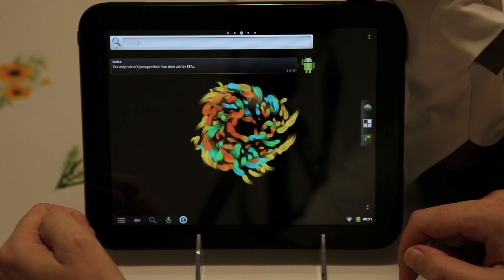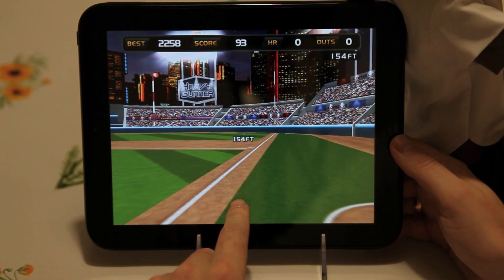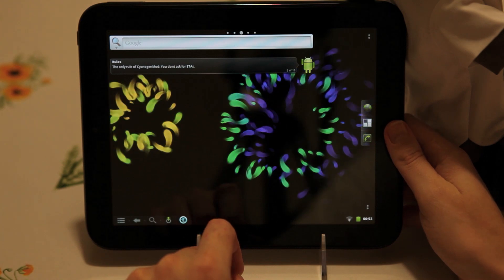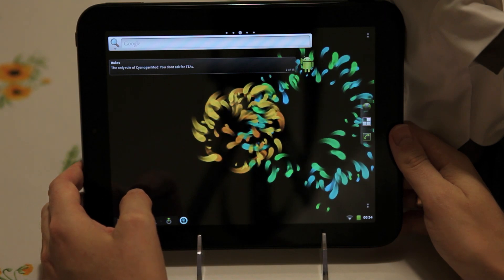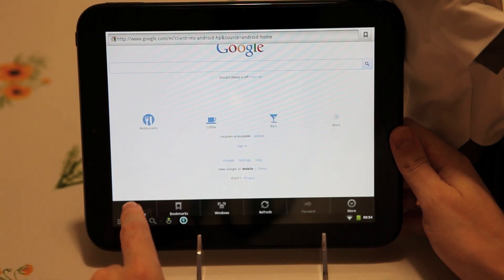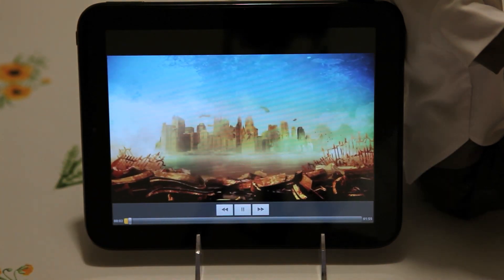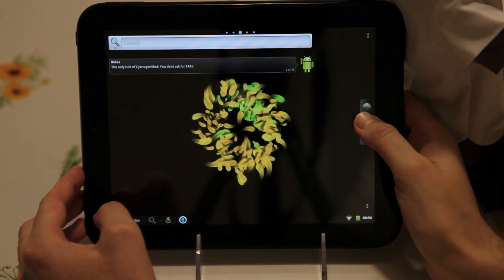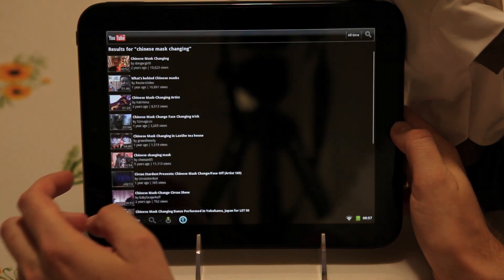HP Touchpad - sound fixed, 3D games, accelerated video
Our beloved Internet,

Three days have passed since the last video demonstrating features of our Android port for TouchPad.  But this has been so much fun, why not one more?  Let's get crazy!

As you can see, we've been hard at work this weekend :)

To those clamoring for an alpha build, a reminder:  Just because we can hack  together something for a demo doesn't mean it's ready to be tested by the masses.  Behind the scenes, things still aren't as reliable as we'd like and/or may only work in a limited set of circumstances.

So stay patient, and remember-- no asking for ETAs.  The discussion on RootzWiki relating to this effort is